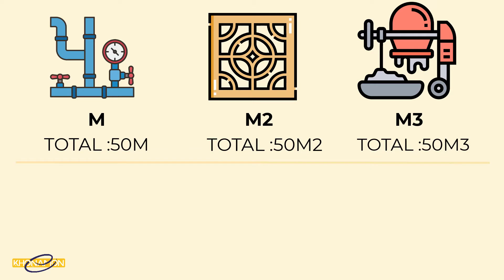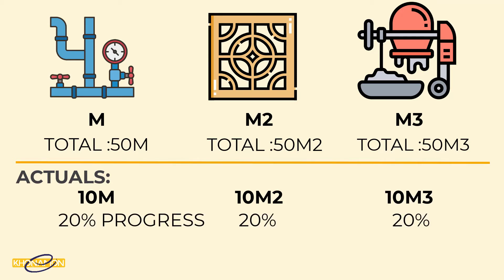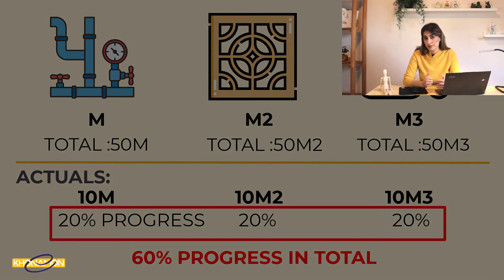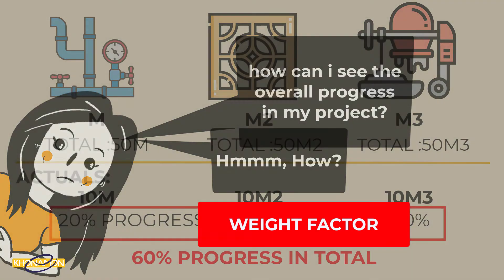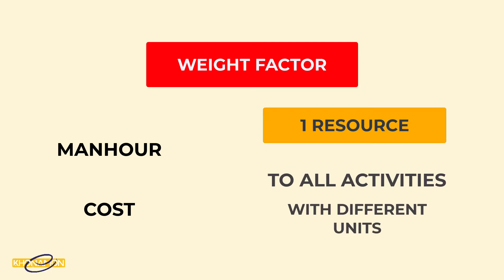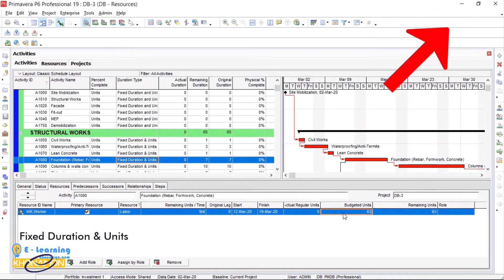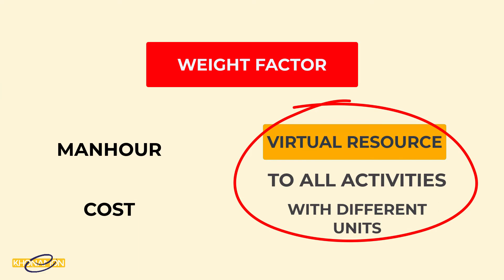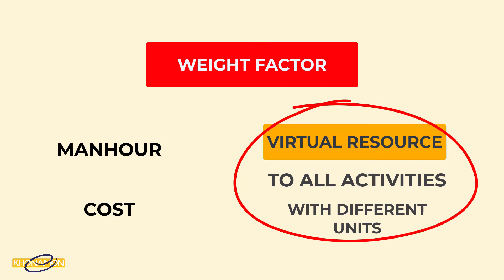Primavera Common FAQs 7.What is Virtual resource & Weight Factor in Primavera? (2022)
Resource Assignment in Primavera P6 is time-consuming work & controlling the resources is somehow impossible, so we have Virtual resource to solve this work, let's see what is a virtual resource and why do we use the virtual resource? how to unify different activities with different units? why don't we assign a real resource in Primavera P6? What is Weight factor?

Time Stamps
Intro: (00:00)
Why do we need Vrtual resource?: (00:39)
Hiw can I see the overall progress of my projec?: (01:40)
What is Weight Factor?: (01:48)